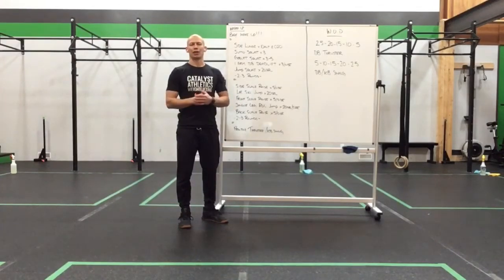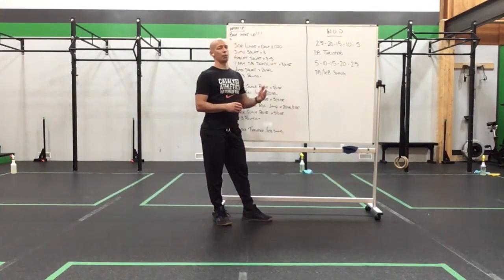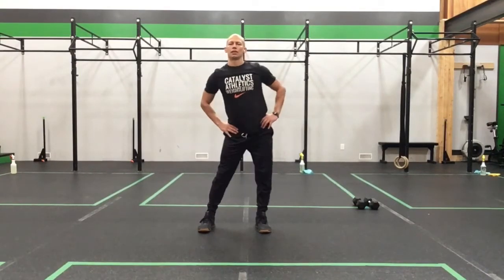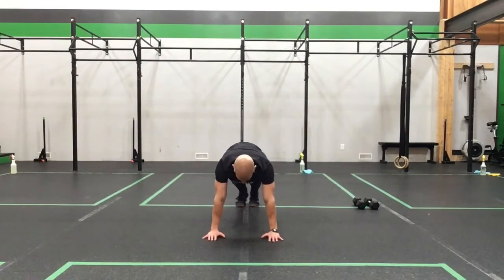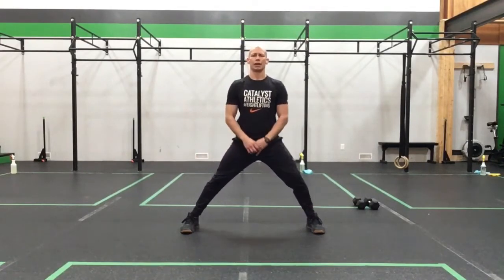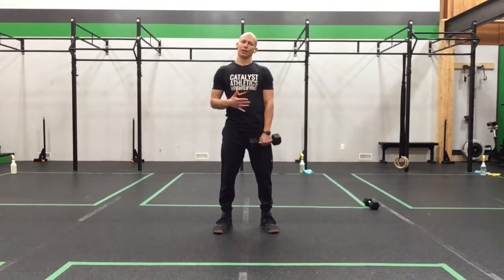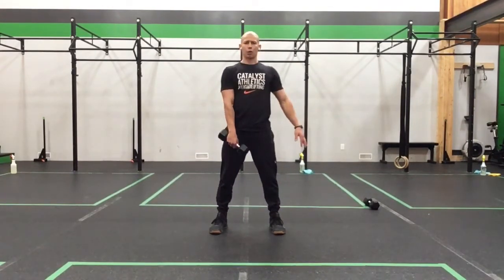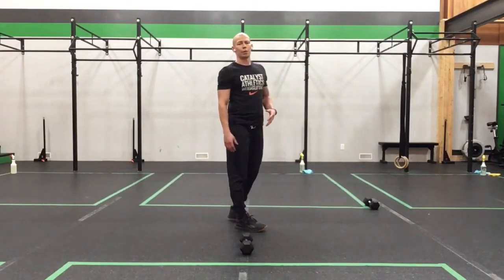Workout of the Day - Dec 4/20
Side Lunge x10alt @ 020
Sumo Squat x3
Goblet Squat x3-5
Single Arm Deadlift x3/side
Jump Squat x20 seconds
2-3 Rounds
Side Scale Raise x5/side
Lat. Ski Jump x20 seconds
Front Scale Raise x5/side
Single Leg RDL Jump x20 seconds/side
Back Scale Raise x5/side
2-3 Rounds
Practice Round: Thruster/KB Swing
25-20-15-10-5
DB Thruster
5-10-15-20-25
DB/KB Swing
DB Thruster Options:
Jump Squat
Goblet Squat
Front Squat
Air Squat